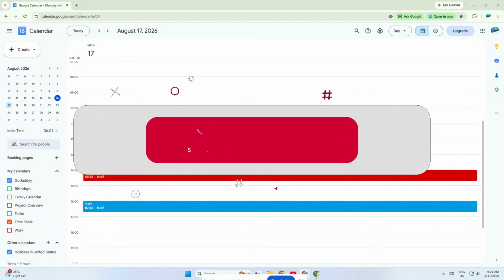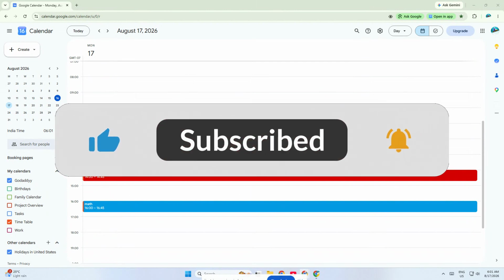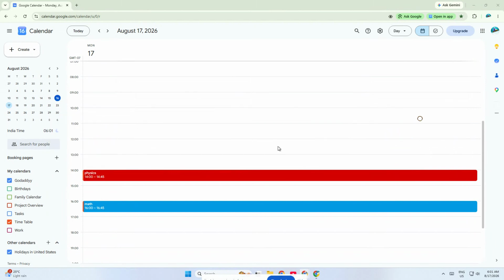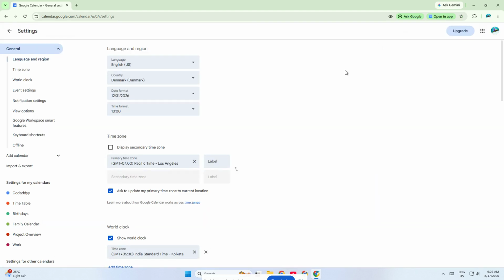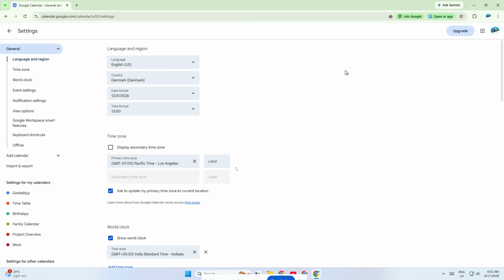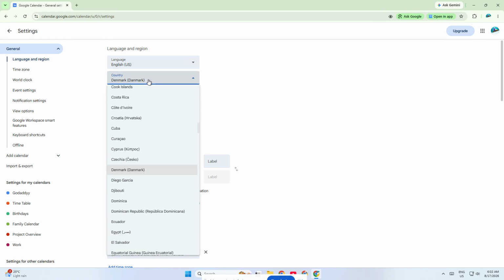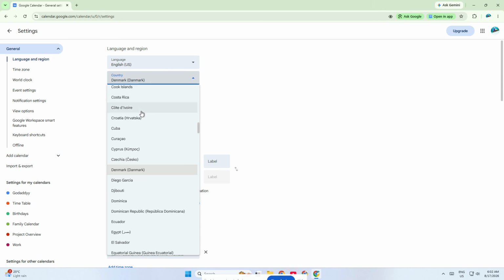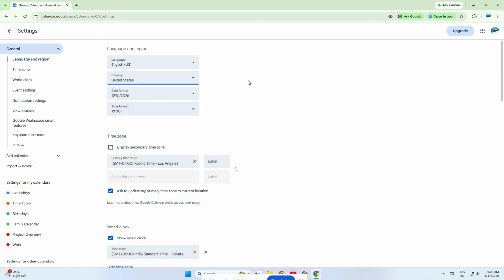How To Change Google Calendar Country [Easy Guide]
Learn how to change the country in Google Calendar in just a few simple steps. This quick guide walks you through the settings menu, language and region options, and selecting the correct country.

🕚Timestamps:
0:00 Intro
0:14 Open Google Calendar Settings
0:30 Find Language And Region
0:47 Select Your Country
0:58 Done

✍️What You'll Learn In This Video:
• How To Find Language And Region Options
• How To Change The Country Dropdown
• How To Confirm Your Google Calendar Region Settings

💡Pro Tips:
• Make sure you’re signed into the correct Google account before changing settings.
• If the country option doesn’t appear, try refreshing the page and reopening Settings.
• Double-check your region after changing it to ensure the correct calendar formatting.
• Some language and region settings may affect time formats and local preferences too.